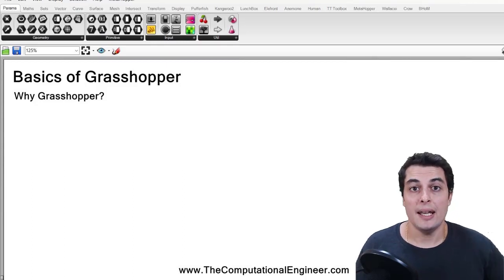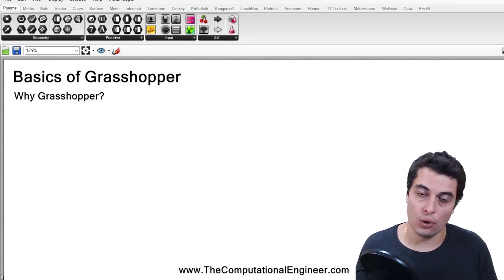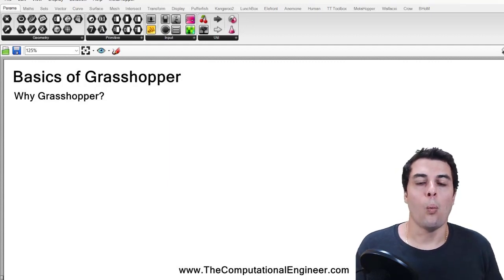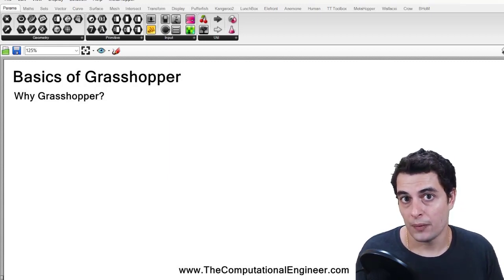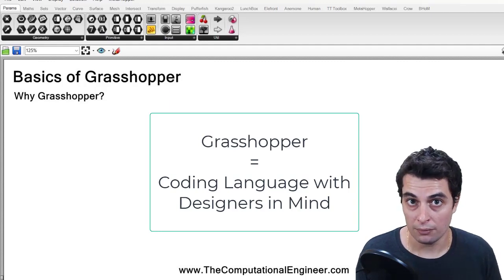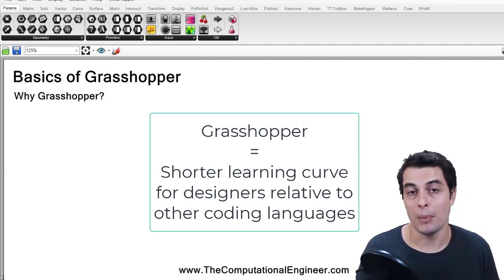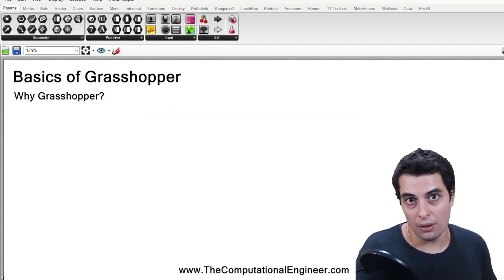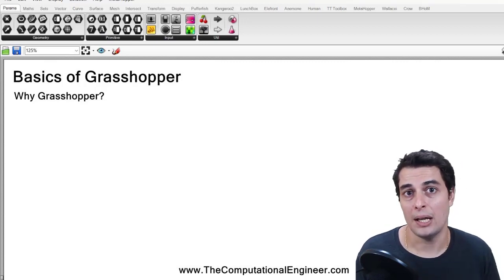Should Civil Engineers Learn Grasshopper?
As a structural engineer who had no background in coding or computer science, I understand the struggles that many engineers face when trying to break into the world of computation. That's why in this video, I want to share with you my experience of learning Grasshopper.

Although Grasshopper was made famous by architects for creating complex geometrical forms through parametric design, this course is not about that. Rather, it's about using Grasshopper as a coding language for engineers who don't have a coding background.

One of the reasons why I turned to Grasshopper over other coding languages such as Python, C-sharp, Visual Basic, and C++ is that it has a shorter learning curve, making it easier for engineers like us to learn and use it. The key here is that Grasshopper is meant for engineers just as much as it's meant for architects.

While there are some technical concessions that you have to make when using Grasshopper, especially in comparison to more advanced coding languages, this shouldn't discourage you from giving it a try. In fact, focusing on understanding how to best utilize this coding language, which has been geared towards designers like us, is the perfect way to start your journey into computational engineering.

So, if you're a structural engineer who's interested in and wants to learn computation, then this video is for you. I hope it provides you with some valuable insights into Grasshopper and how it can help you take your engineering skills to the next level.

For the full course which includes more detailed and extensive lessons, hours of debugging videos, quizzes, and a certificate,